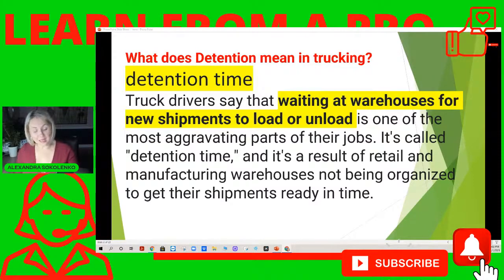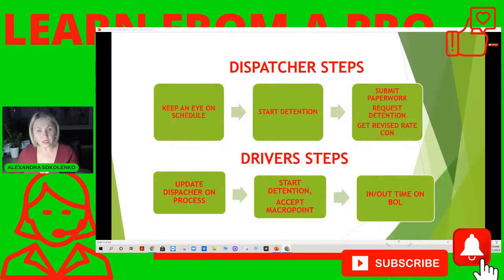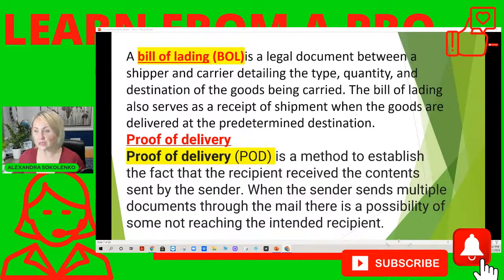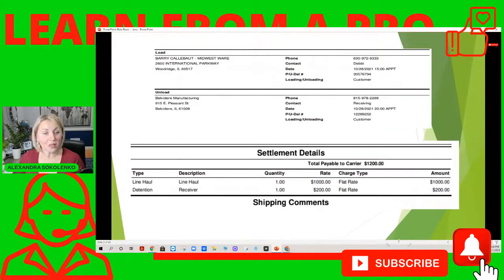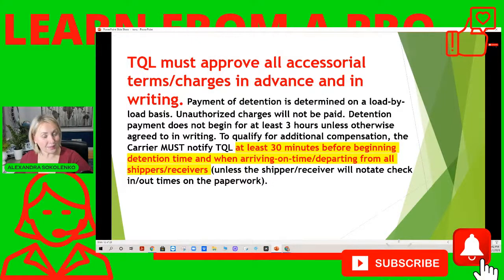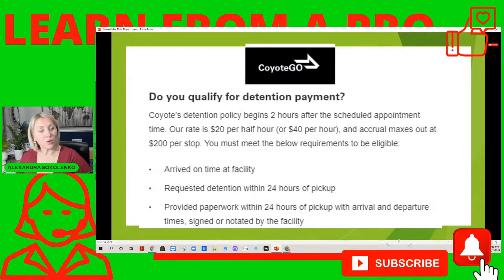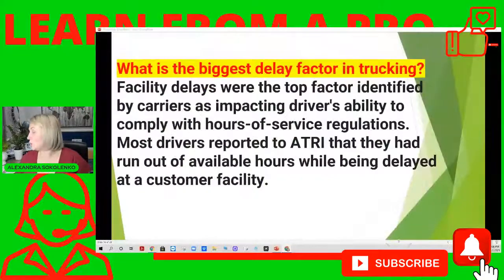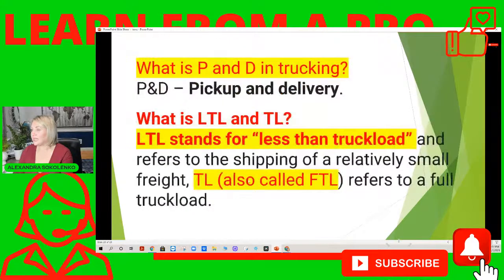Detention vs layover?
Interested in pursuing a career as a truck dispatcher in the USA? Sign up for our upcoming training session to gain valuable knowledge and skills.
Our program trains students to make calls, book loads, and become pro dispatchers. Don't miss out on this opportunity to kickstart your career in the trucking industry. Avoid the hassle of dispatcher problems and learn how to become a dispatcher with our courses. Earn money quickly and empower yourself with the skills to dispatch smartly and safely.
 Additionally, our program offers 10% of off for 12 month DAT load boards with the code 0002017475
What does Detention mean in trucking?
detention time
Truck drivers say that waiting at warehouses for new shipments to load or unload is one of the most aggravating parts of their jobs. It's called "detention time," and it's a result of retail and manufacturing warehouses not being organized to get their shipments ready in time.
Trucking Layover is when a driver is delayed by a shipper or receiver for one or more days. Layover pay is the rate that the driver is paid by the trucking company or the company of the shipper or receiver.  The standard is layover pay does not start until after you have been delayed for a full 24 hours.
What does Tonu mean in trucking?
TONU. Truck Order Not Used – a term used to describe a situation when a truck shows up at the shipper and there is no load there to pick up.